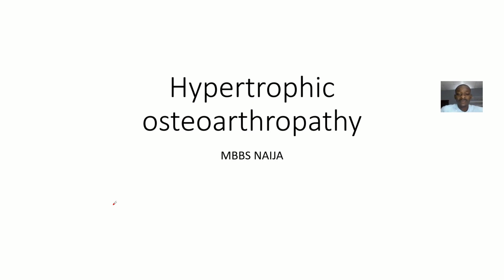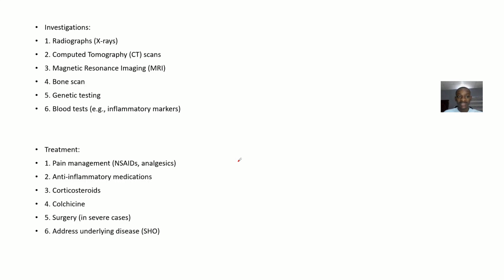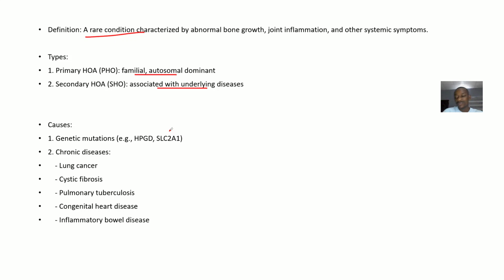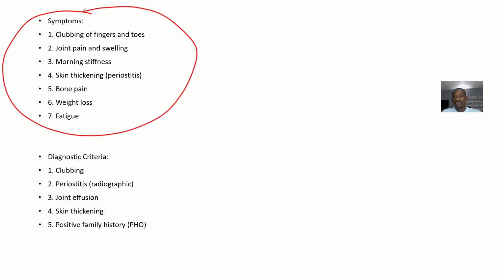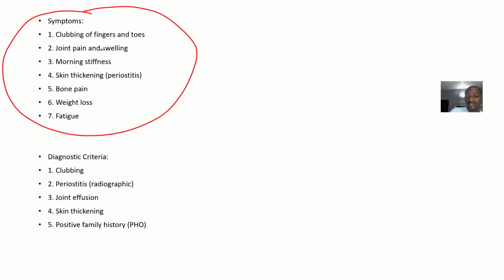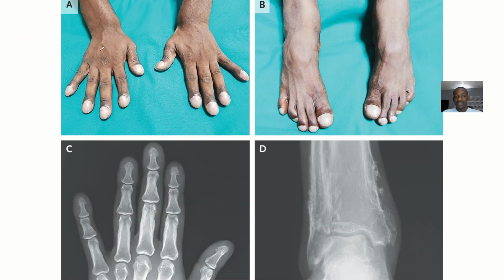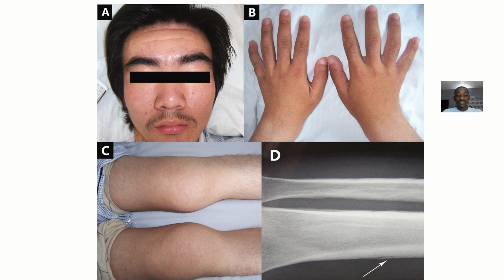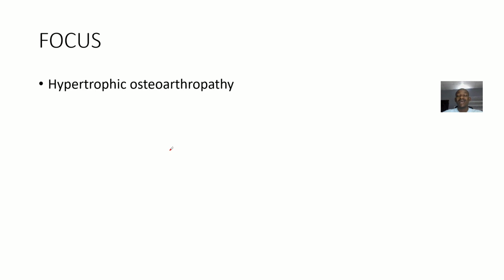Hypertrophic Osteoarthropathy ; Definition, causes, Symptoms, Diagnosis, Treatment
Hypertrophic Osteoarthropathy (HOA)

Definition:

Hypertrophic osteoarthropathy is a rare condition characterized by:

1. Clubbing of fingers and toes
2. Periostitis (inflammation of bone tissue)
3. New bone formation

Types:

1. Primary HOA (idiopathic)
2. Secondary HOA (associated with underlying conditions)

Causes:

1. Lung cancer
2. Cystic fibrosis
3. Pulmonary infections (tuberculosis, pneumonia)
4. Cardiovascular conditions (congenital heart disease)
5. Gastrointestinal disorders (inflammatory bowel disease)

Symptoms:

1. Clubbing of fingers and toes
2. Joint pain and swelling
3. Bone pain
4. Skin changes (thickening, warmth)
5. Fever

Diagnosis:

1. Physical examination
2. Radiographs (X-rays)
3. Computed Tomography (CT) scans
4. Magnetic Resonance Imaging (MRI)
5. Bone scan

Treatment:

1. Address underlying condition
2. Pain management:
    - NSAIDs
    - Analgesics
3. Corticosteroids
4. Colchicine
5. Surgery (in severe cases)

Complications:

1. Chronic pain
2. Limited mobility
3. Increased risk of fractures
4. Secondary osteoarthritis